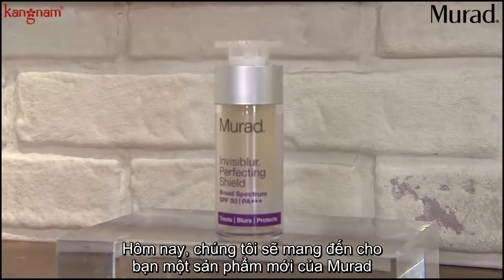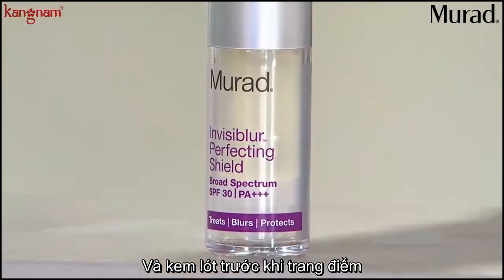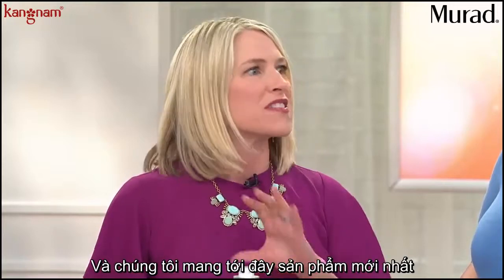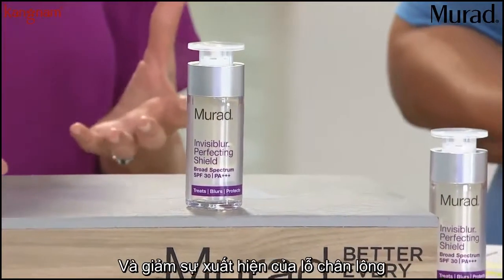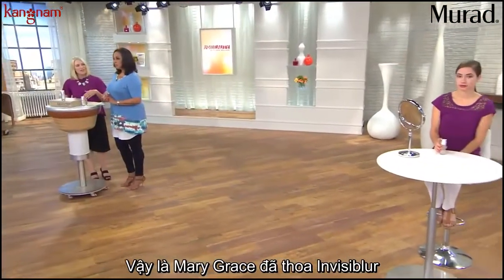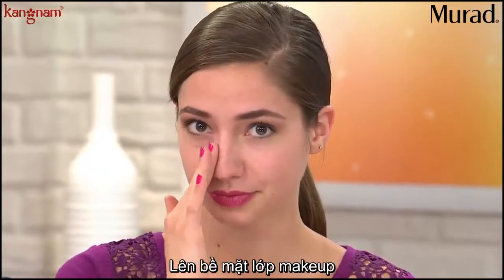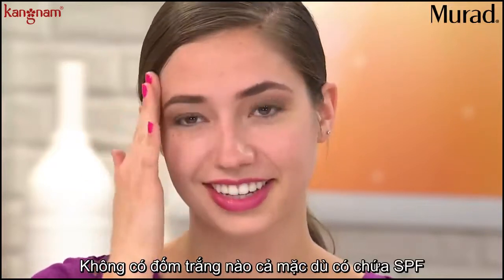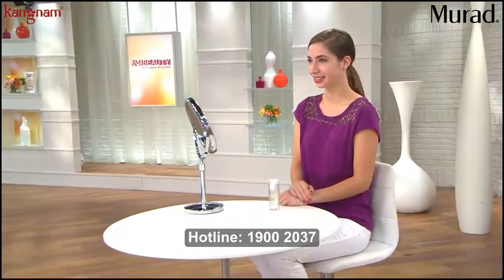Cùng nghe chuyên gia Murad giới thiệu về kem chống nắng Invisiblur Perfecting Shield SPF 30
Có thể bạn chưa biết rằng ngoài tác dụng chống nắng và bảo vệ da trước các tác hại từ môi trường cũng như tia UVA và UVB. Kem chống nắng Murad Invisiblur còn có công dụng thay thế cho kem lót, kem dưỡng ẩm nữa. Hãy cùng nghe các chuyên gia đến từ Murad nói gì về sản phẩm này nhé!